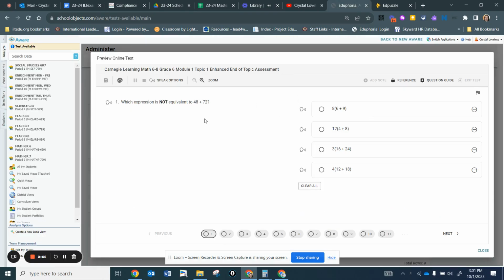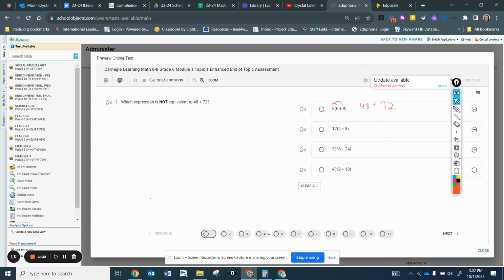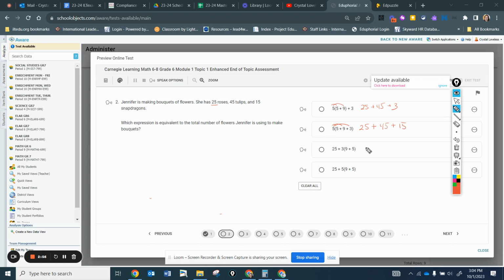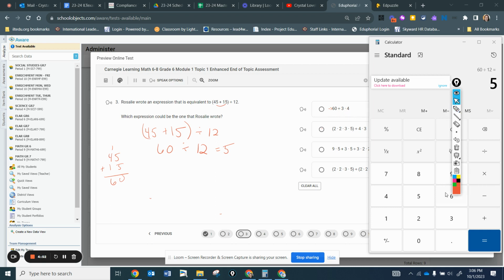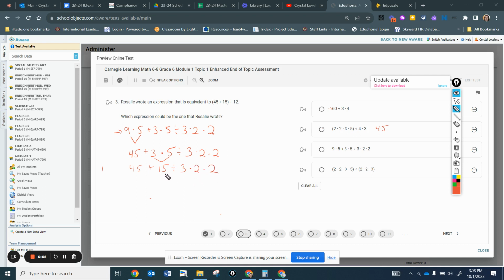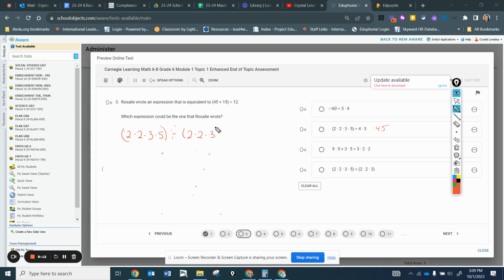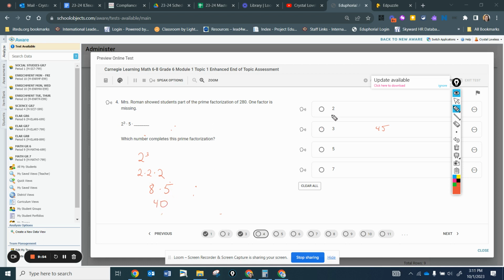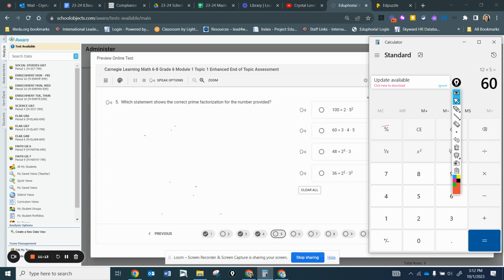6th Grade Module 1 Topic 1 Math Expressions